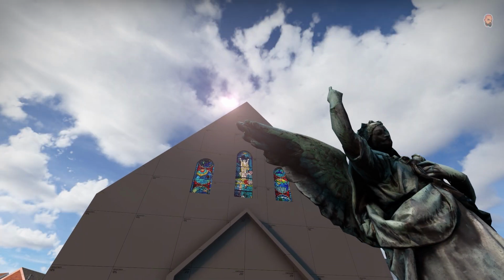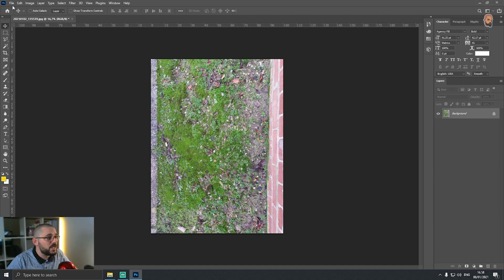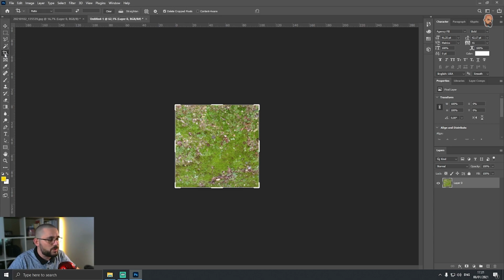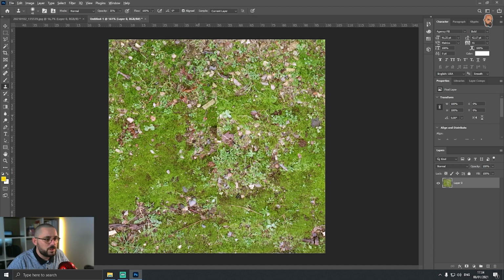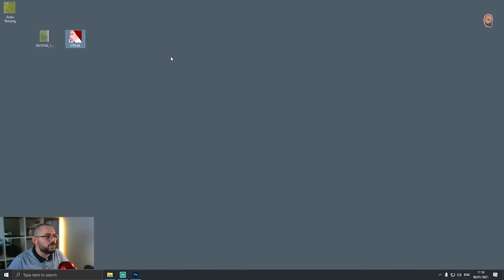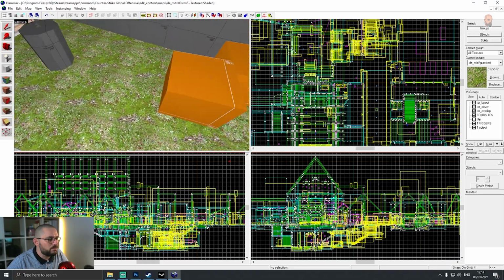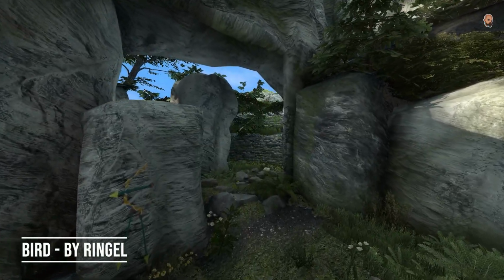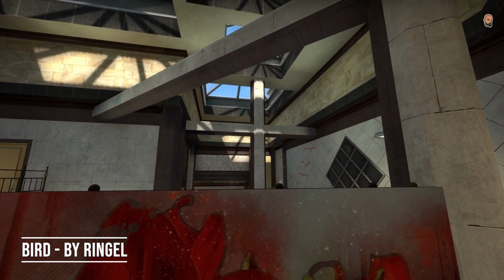CS:GO SDK | Custom Seamless textures | Community Map: Bird By Ringel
How to make seamless textures for CS:GO

Check out how I make my own custom seamless and tileable textures from scratch using Photoshop. Hope you enjoy this Photoshop tutorial and it helps you get your own textures into your CS:GO maps.